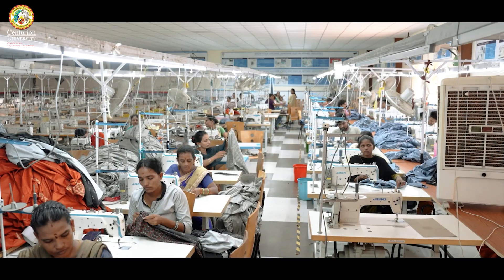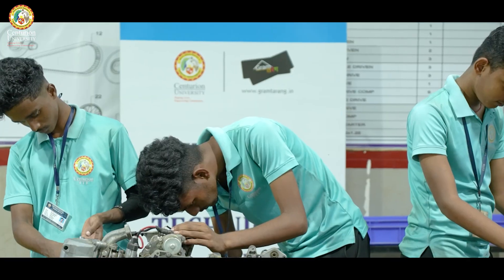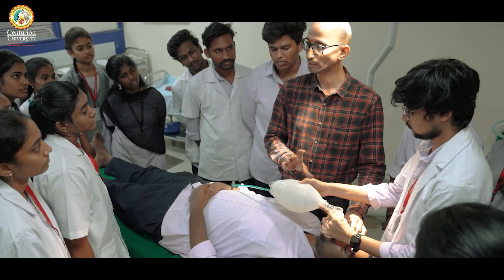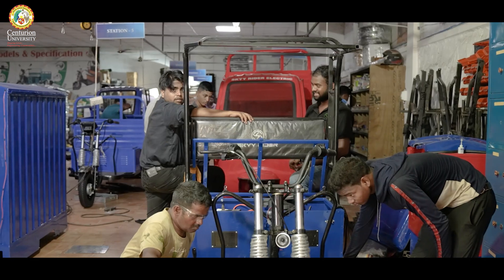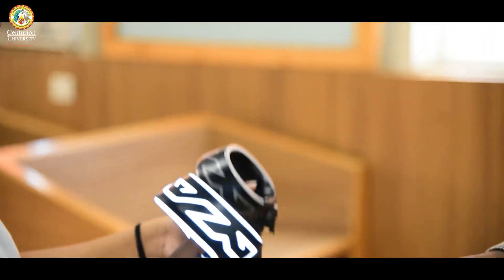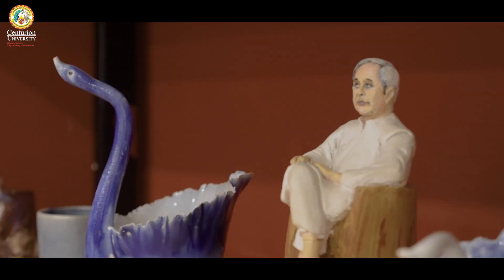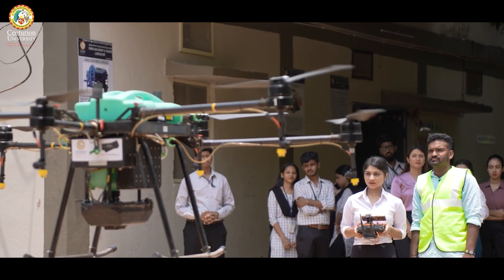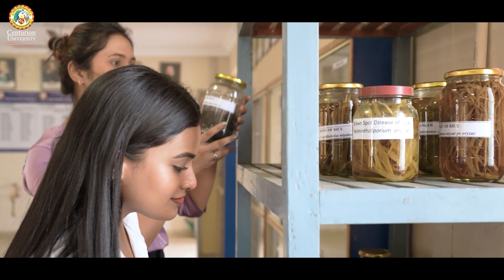Skill Courses ll Centurion University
Centurion University offers a diverse range of skill development courses through its School of Vocational Education and Training and the Centre of Digital Excellence (CODE). These programs are designed to provide hands-on training and industry-relevant skills, aligning with the National Skill Qualification Framework (NSQF) and the National Education Policy (NEP).
🎓 Skill Development Courses at Centurion University
Vocational & Engineering Diplomas
Centurion University provides diploma programs in various engineering and vocational disciplines, including:

Diploma in Civil, Mechanical, Electrical, Computer Science, Mining, and Automobile Engineering

Vocational Diplomas in Electrical Maintenance, Manufacturing, and Automobile
Centurion

These programs are integrated with production labs and industry partnerships, offering practical training and placement support. Students also have the opportunity to pursue higher education by transferring credits.
Centurion

Skill Certificate Programs
Centurion University offers 45-day certificate courses that combine 1 month of online training with 15 days of practical sessions. Each course is priced at ₹15,000. Some of the available courses include:

3D Modelling (CATIA)

Product Life Cycle Management

Retail Sales

Mushroom Farming

Adobe Tools and Illustrations

Digital Painting

Solar PV Installation

Light Motor Vehicle Driving

CNC Machinist and Programming

Four-Wheeler Service Technology

Centre of Digital Excellence (CODE)
CODE focuses on digital skills and offers programs such as:
Centurions Centre of Digital Excellence

BBA in Digital Marketing

Diploma in Digital Marketing

📍 Location and Admission
Centurion University has campuses in Bhubaneswar, Paralakhemundi, Rayagada, and Balangir. The Bhubaneswar campus offers a wide array of skill development programs. For detailed information on admission procedures and to apply, visit the Centurion University Admission page.
Centurion University